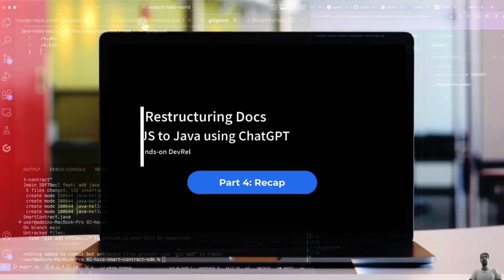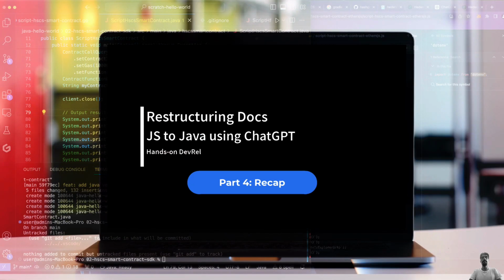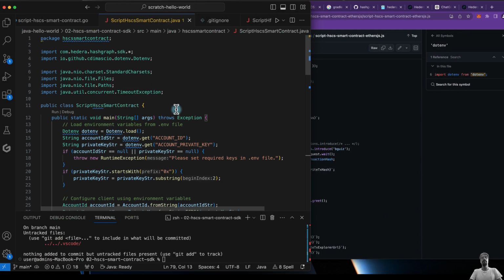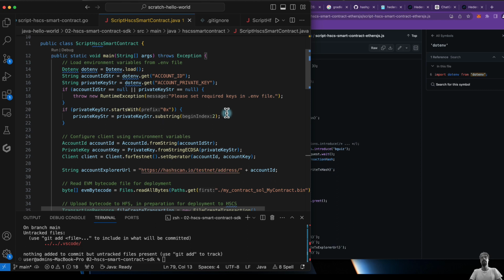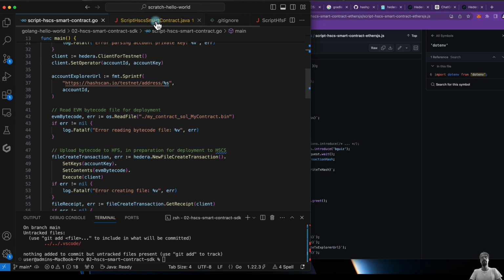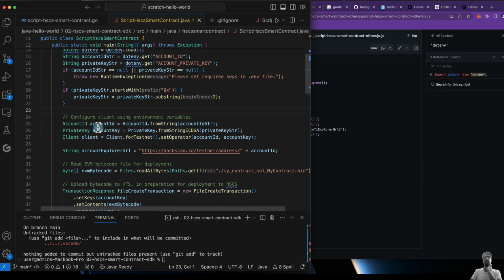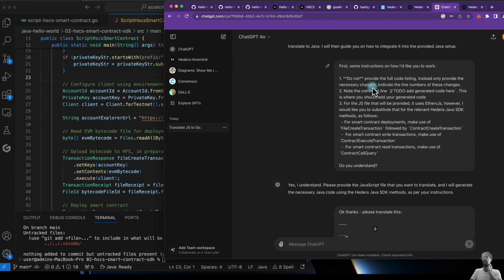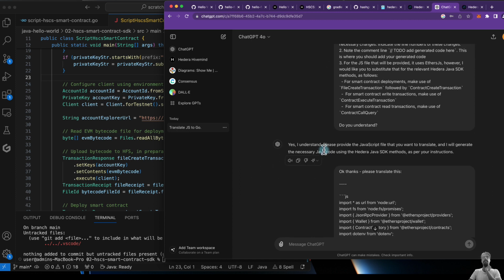Restructuring Docs: JS to Java using ChatGPT: Recap - Hands-on DevRel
In Hands-on DevRel follow along as I perform Developer Relations tasks. For this session, the broader task is to restructure/ refactor docs in the "getting started" pages and the "hello world pages" on the hedera developer documentation site: docs.hedera.com. This session specifically goes through translating the "HSCS Smart Contract" HelloWorld program from javascript to golang. Specifically, this NodeJs script
In the previous one, I used ChatGPT to translate from JS to Golang, this time I employ ChatGPT again, this time to translate to Java.
In Part 4, I recap the entire process.

00:00 - Intro